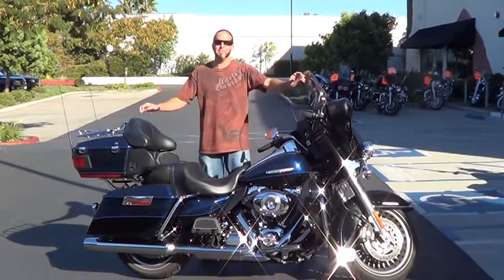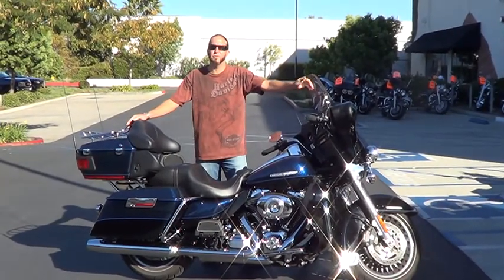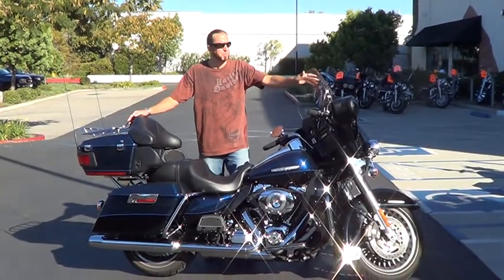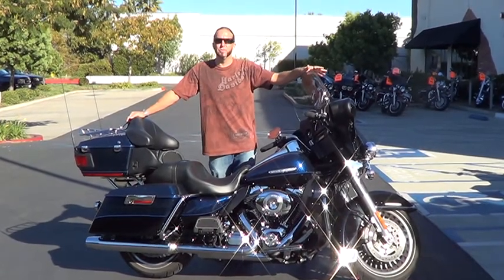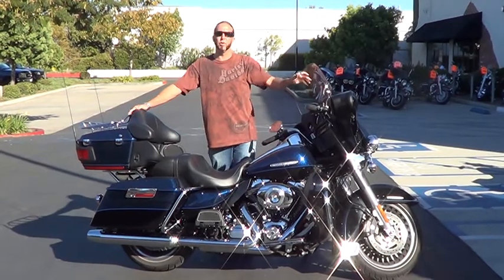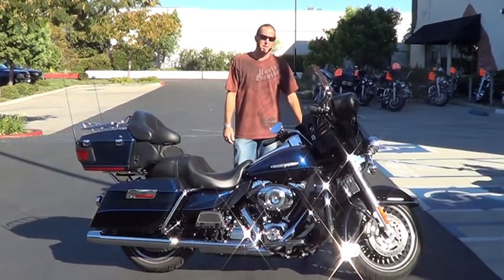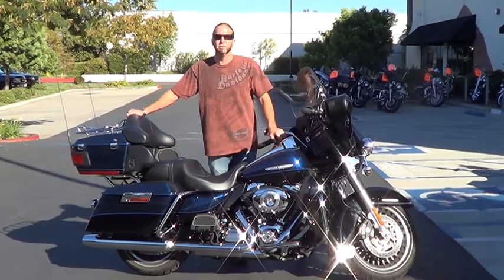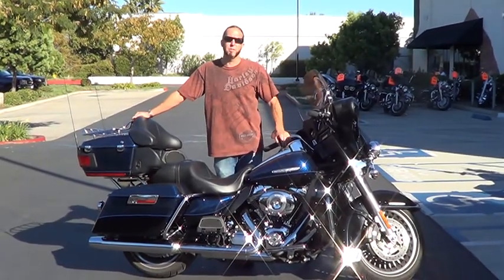2012 FLHTK, Ultra Classic Ltd, big blue pearl and black